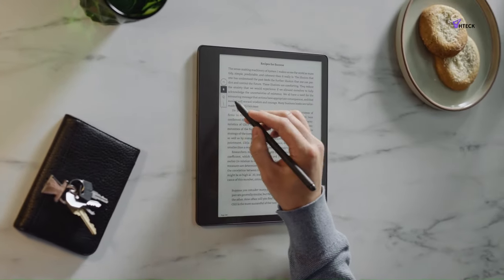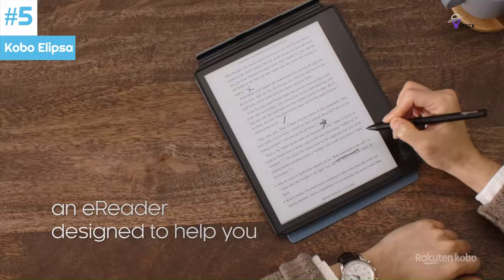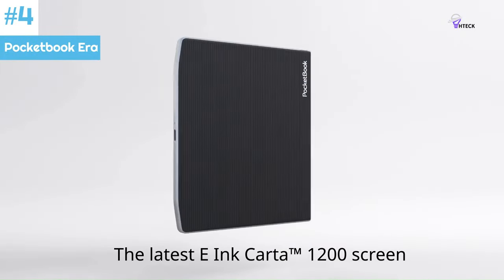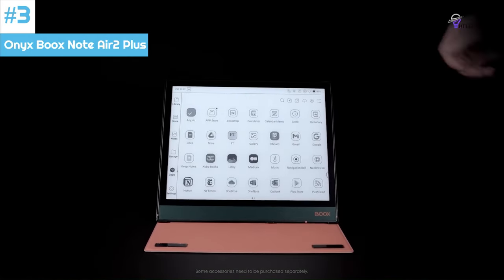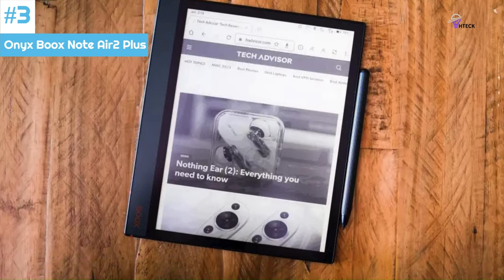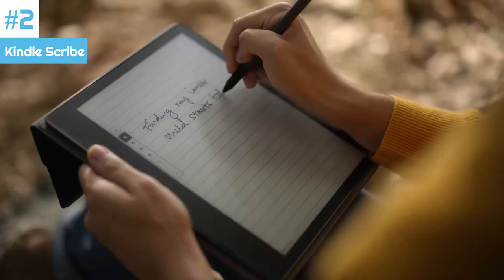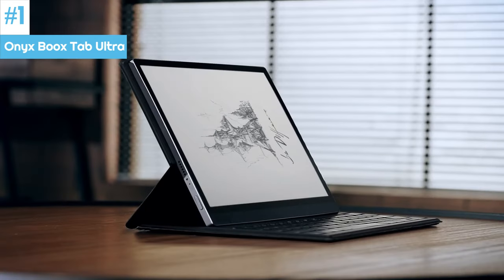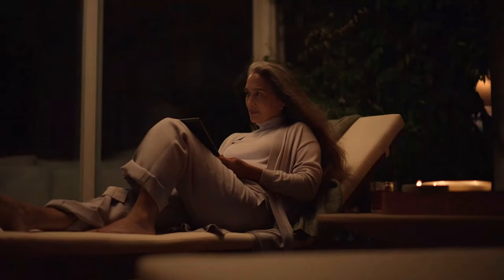Best Note-Taking Tablets 2024 - Top 5 Best NoteTaking Tablets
➜Links to the Best NoteTaking Tablets 2024 we listed in this video:

✅3. Onyx Boox Note Air2 Plus
✅1. Onyx Boox Tab Ultra

✅Note-Taking Tablets
✅Kobo Elipsa 2e Case
✅Onyx Boox Note Air2 Plus
✅Kindle Scribe Case
✅Onyx Boox Tab Ultra

Most of us have had to take notes at some point in our lives, whether it was in school or at work. While taking notes used to be done with pen and paper, nowadays technology has advanced to the point where it's no longer necessary. Note-taking tablets have made the process much easier, offering a range of input options such as touchscreens, smart styluses, and wireless keyboards.

The best note-taking tablets come with various operating systems to choose from, including macOS, Android, and Windows. They also offer different storage options, such as large internal memory or expandable memory through microSD cards. With so many choices available, it's easy to find a tablet that suits your specific note-taking needs.